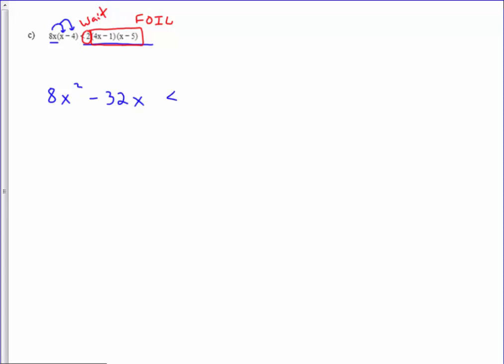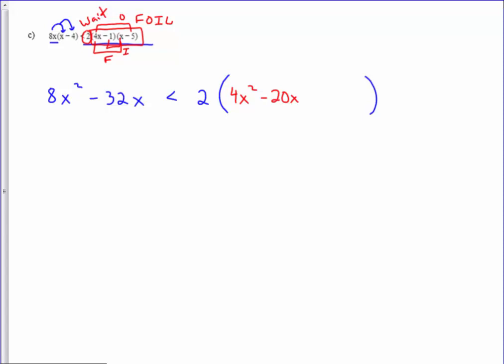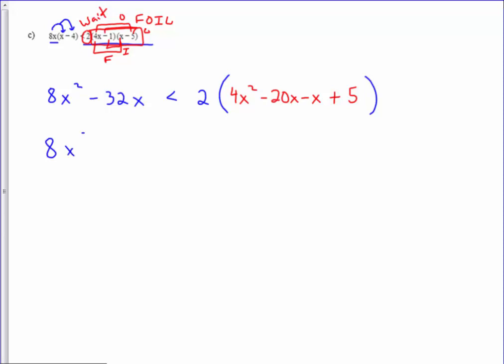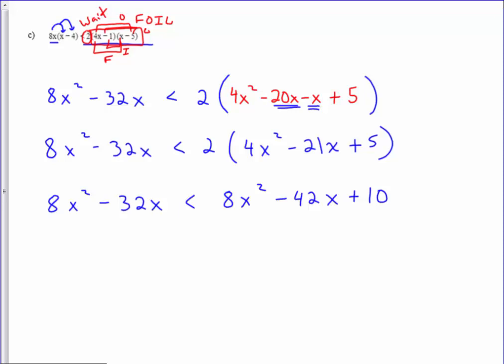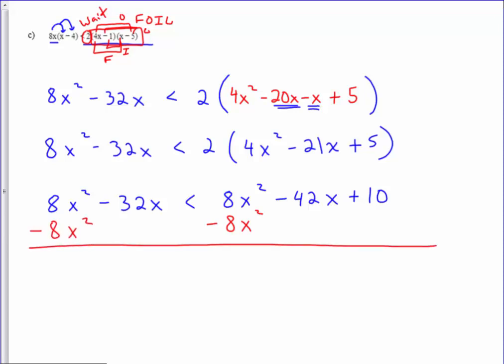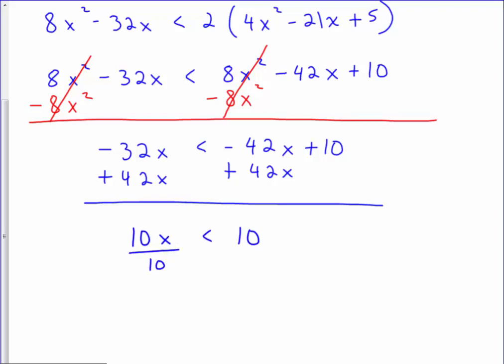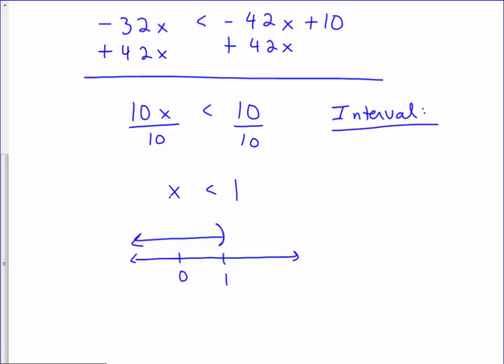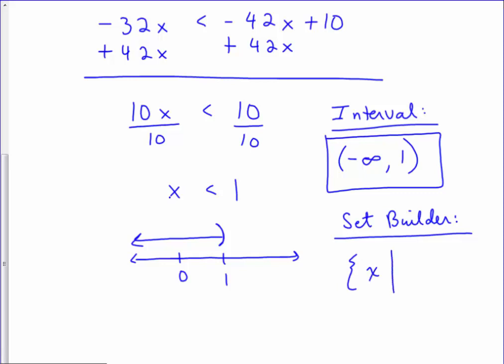Math 1314 - Sec. 1.6 Pg. 45 - Ex 1